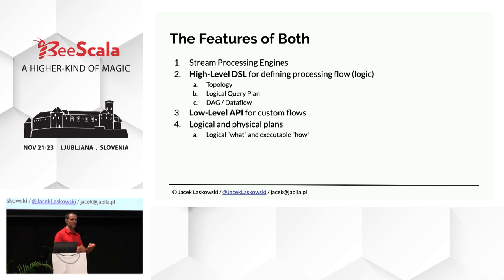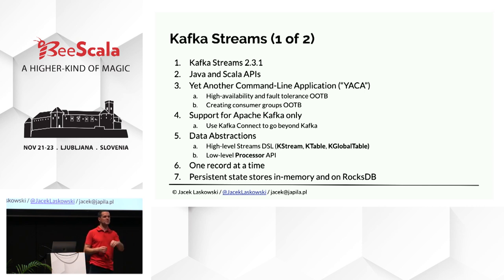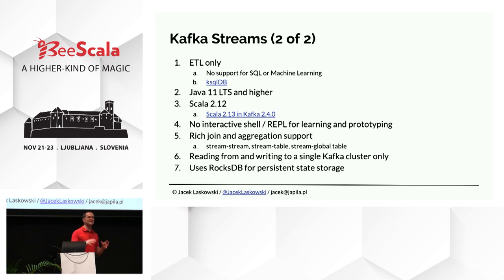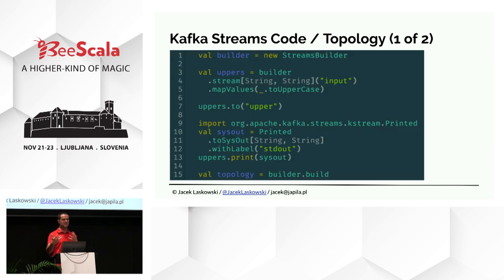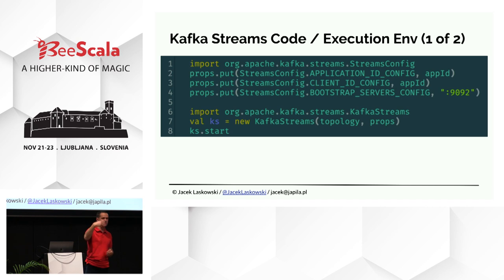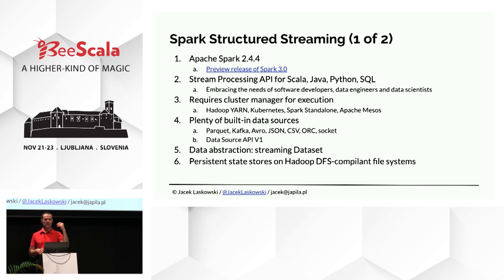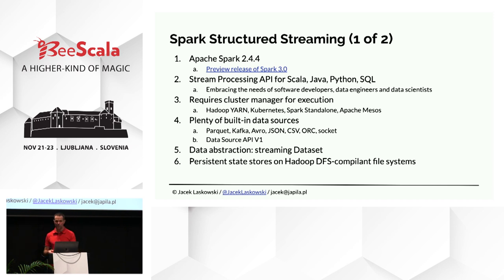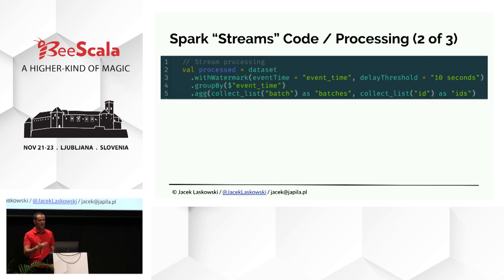Modern Stream Processing Engines Compared by Jacek Laskowski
Abstract:
There is quite a bit to learn about any stream processing engine. But at a reasonably high level they actually are very similar and have lots in common. Not only do all have to offer a high-level stream processing API to describe distributed streaming dataflows, but also a low-level API for more sophisticated streaming topologies. The engines translate the dataflow description into their internal runtime representation. That’s where the differences are and where we’ll be looking at.

This talk compares two modern stream processing engines — Kafka Streams and Spark Structured Streaming. We’ll be talking about their internals and how the engines manage stateless and stateful streams. You will learn about their similarities and differences that should shed more light on the question when to use which engine.